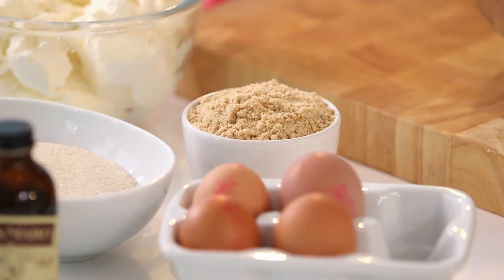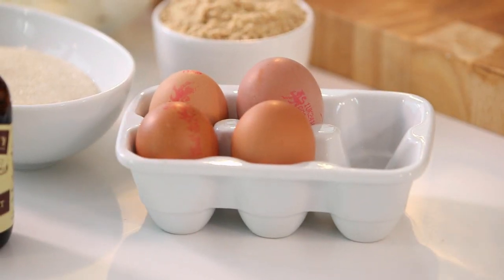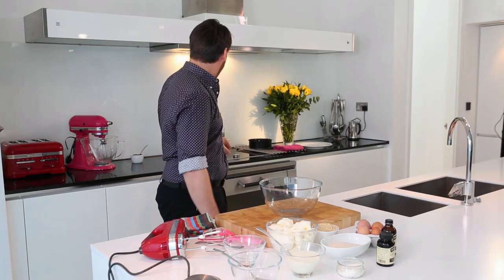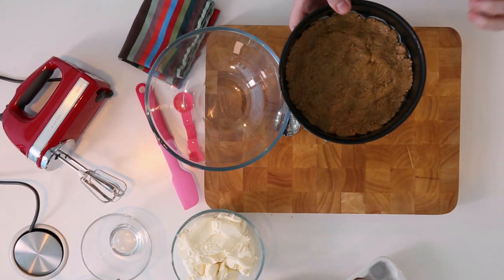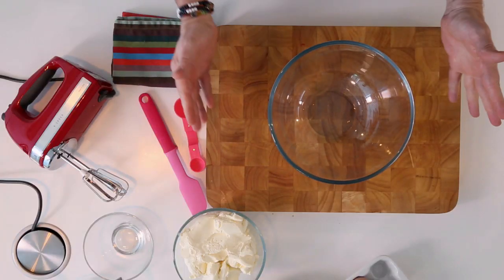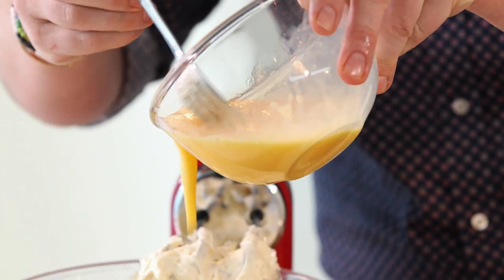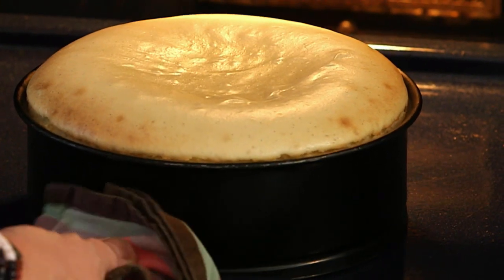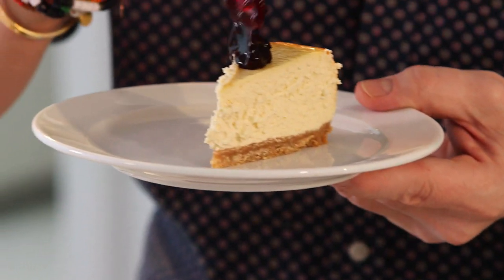Eric Lanlard’s Easter Sunday Baked Vanilla Cheesecake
Watch our video to find out how to make a delicious Easter dessert with a difference.

Easter is one of those times of year that we love to indulge our sweet tooth.

But if you’re looking for something besides chocolate and hot cross buns this year, than Eric Lanlard has just the thing to serve after your Easter Sunday roast lamb.

Celebrity baker, Eric Lanlard shows you how to make his Baked Vanilla Cheesecake, flavoured with the finest vanilla from Nielsen-Massey in this video. He’s confident it will be the best you’ve ever tasted!